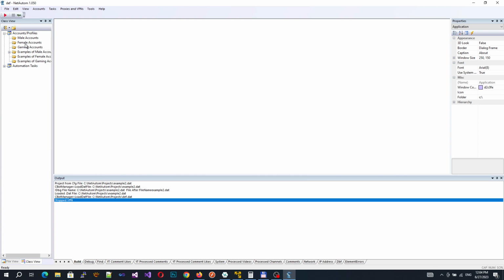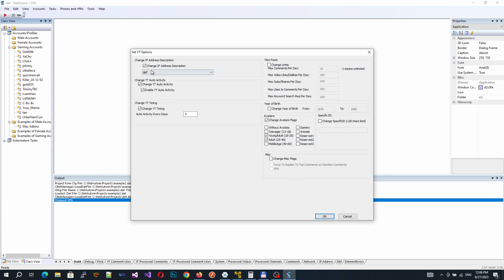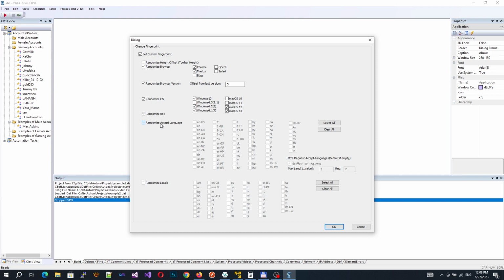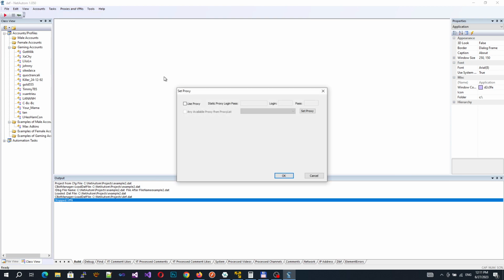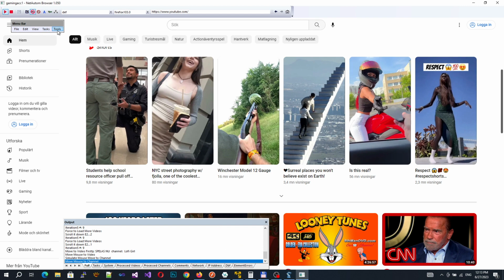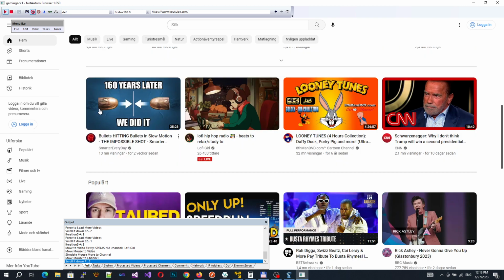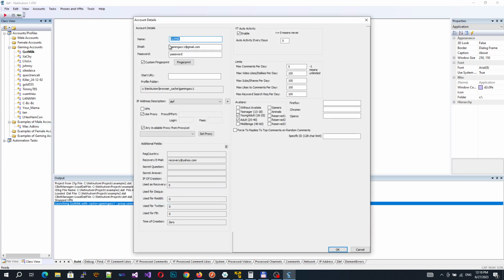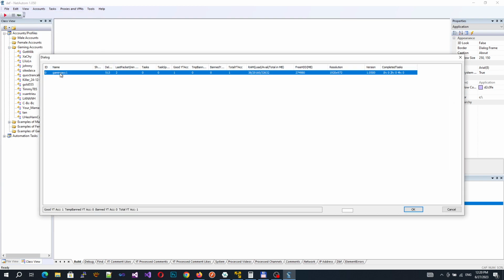NetAutom - Account management, browser fingerprint, proxy, avatars and other options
In this video shown basic practices of account management like setting different options like browser fingerprint, proxy, settings, auto activity, import accounts from a text file etc